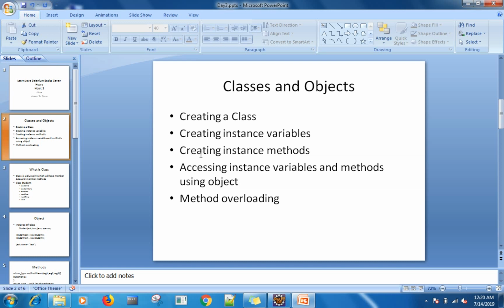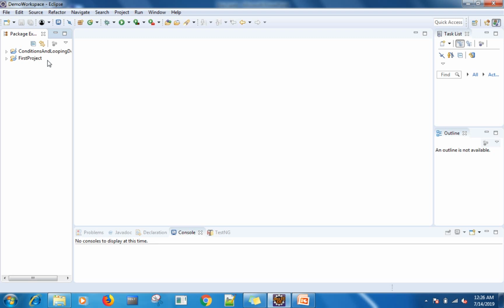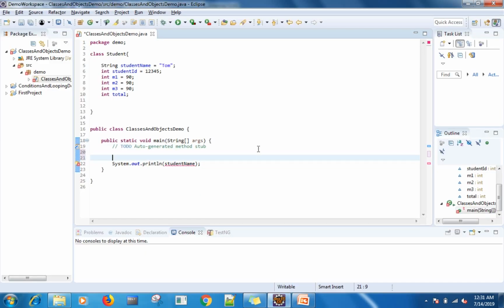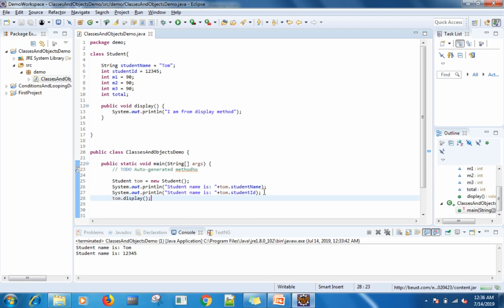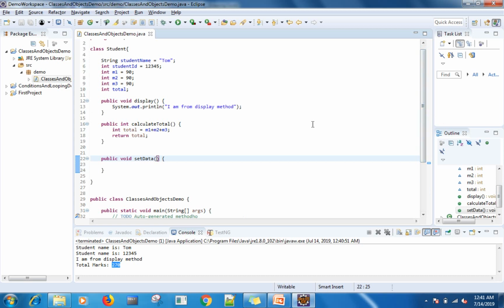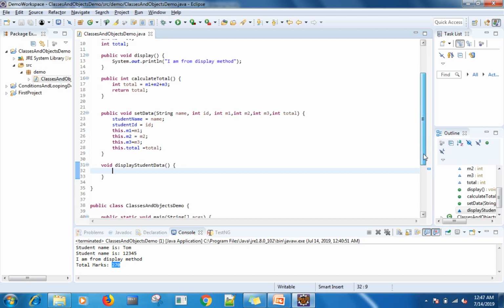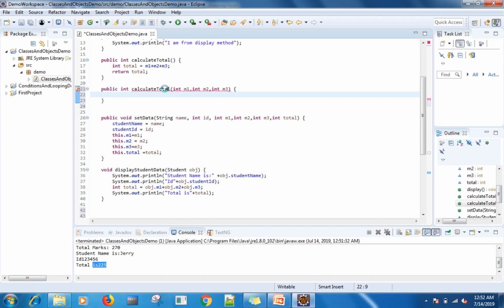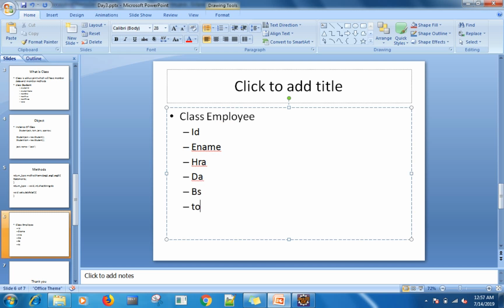Learn Automation Testing Java Selenium Basics Seven Hours - Hour: 3 - Classes and Objects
This video contains demo and explanation of classes and objects.
1. What is class
2. What is Object in Java
3. how to create class
4.How to create object
5.How to Access instance variable
6.How to create methods
7.Use of this key word
8.Method Overloading
9.Assignment

Comment here, If u have any queries.